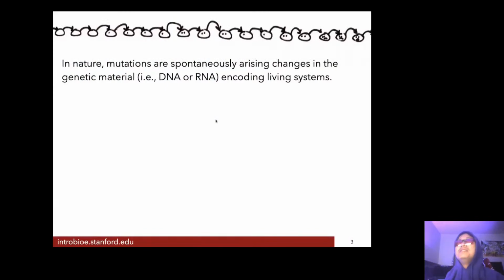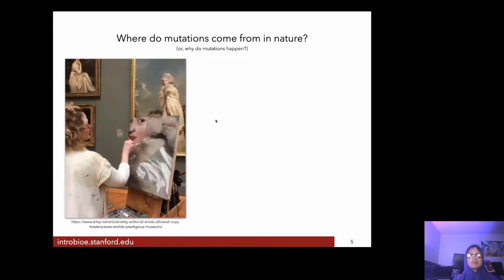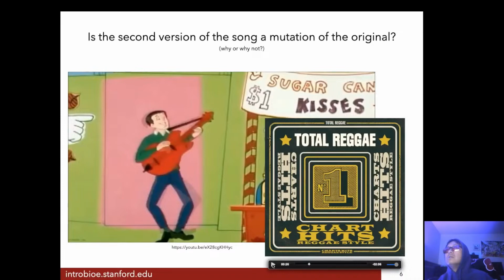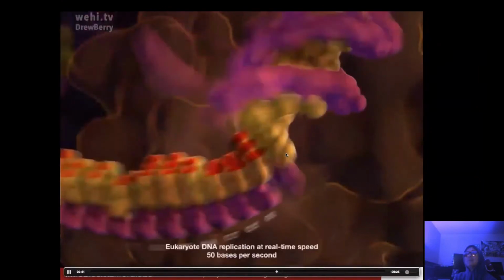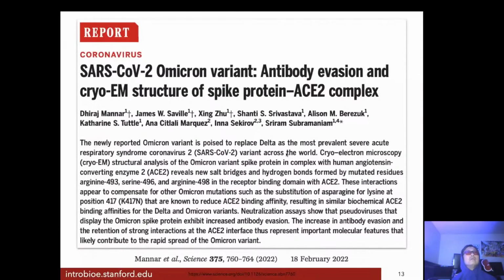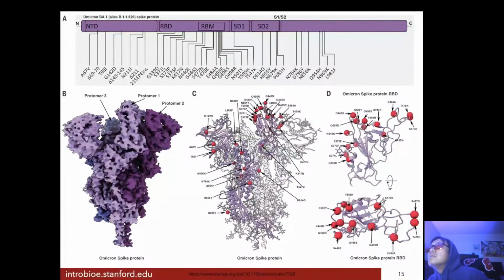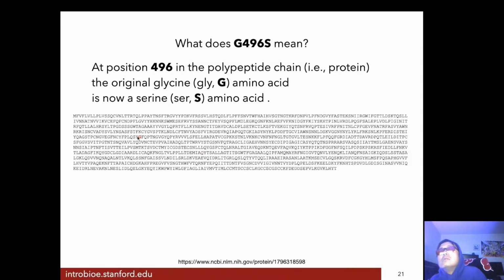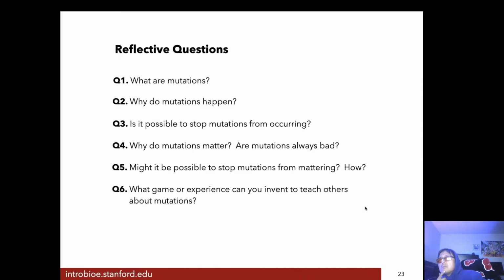watch party: Stanford BIOE.80 lecture 20 Mutations!